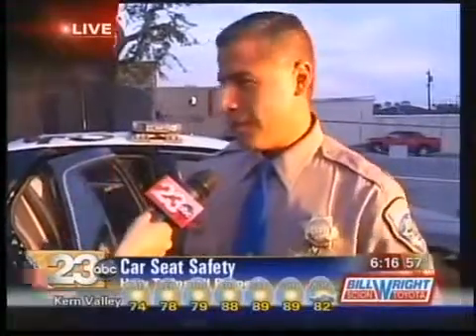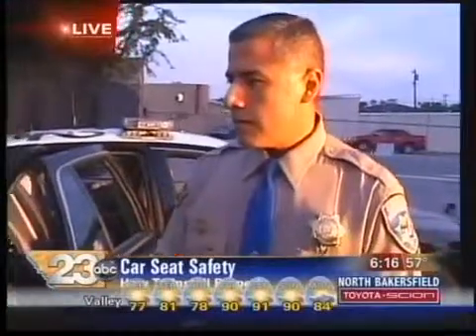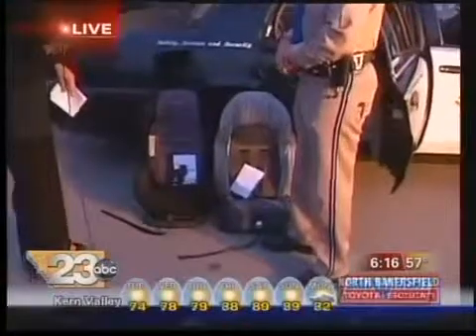How To Install Car Seats Properly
A recent study shows that over two-thirds of parents do not know how to properly install their child's car seat. CHP's Robert Rodriguez demonstrates how to do it correctly.